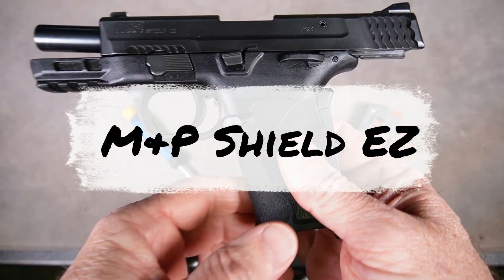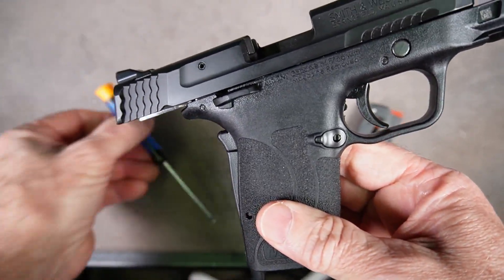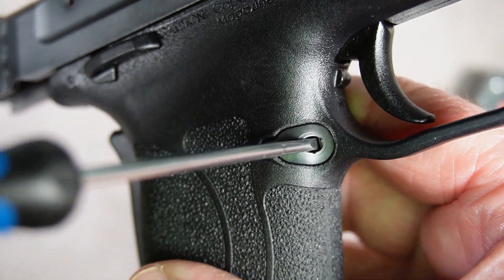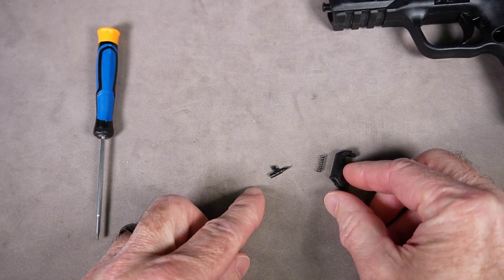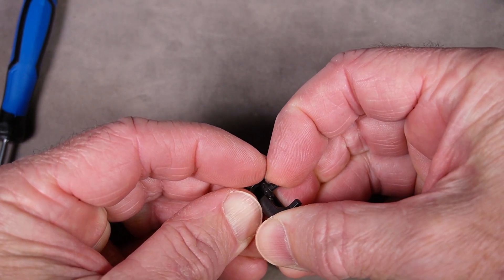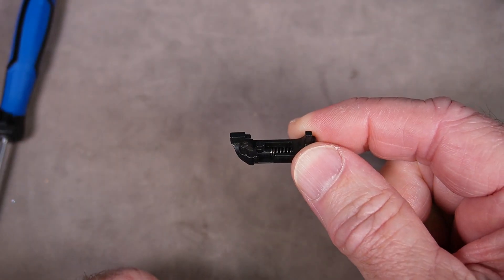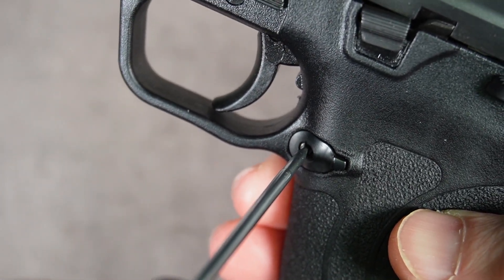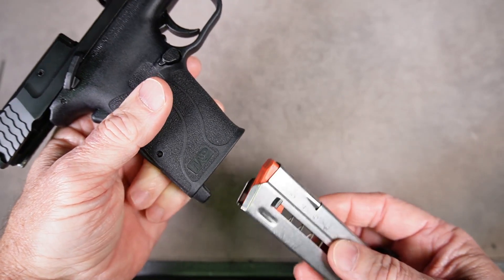M&P Shield EZ & Equalizer Magazine Release Reversal. How to change it for left handed shooters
M&P Shield EZ Magazine Release Reversal. How to change the mag release for left-handed shooters. Also works for Smith & Wesson Equalizer.

Anyone can easily move the magazine release button to the other side of the Shield EZ, and all you need is a small slotted screwdriver that is about 3/32" or 2.4 mm in size.

If you do not have a small set of screwdrivers, here are Amazon links* to an inexpensive set and some other products that may be useful for your M&P Shiled EZ 9mm or .380 EZ pistol:

Small screwdriver set
9mm & .380 Gun Cleaning Kits
9mm & .380 Boresnake (quick barrel cleaning)

FIRST AID, Trauma Kits & Training. My Medic

Hand Crafted Leather Holsters by 1791 Gun Leather with Lifetime Warranty

All Content is Created & Owned by Reynom Media, LLC